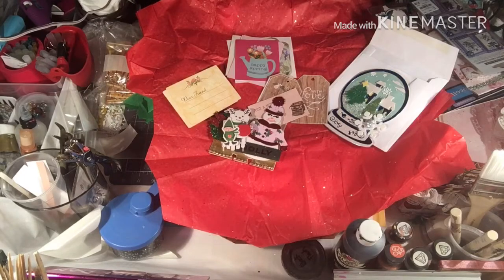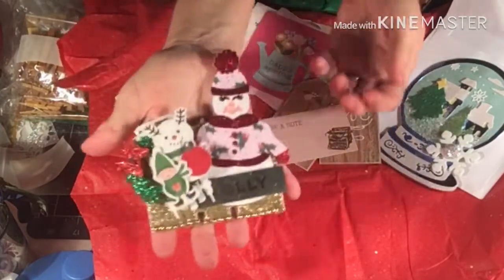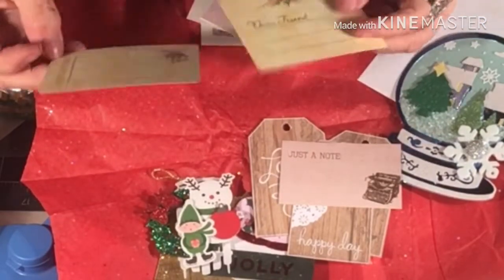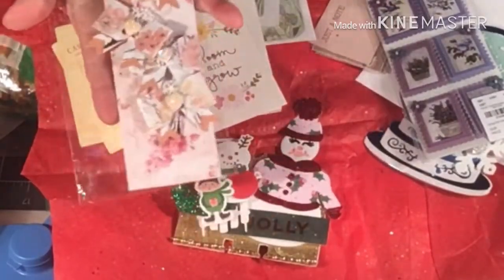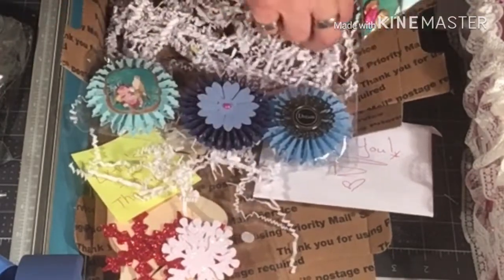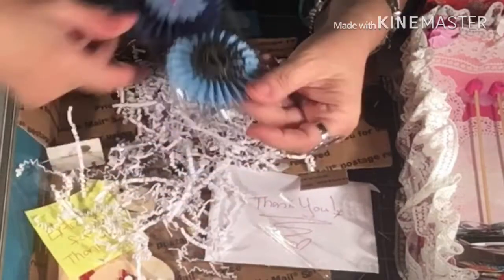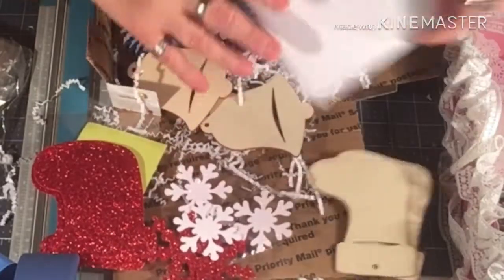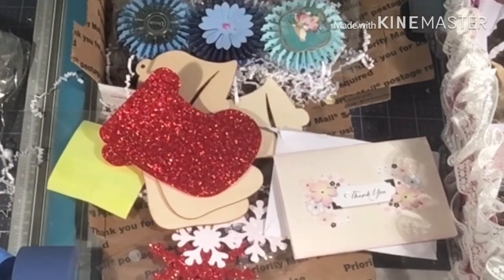SweetWatersCards, & RealLifeRealWife, Giveaway, Entry 6 & 7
(201) This Video is not made for kids*
Please check out their channels at the following links
GiveawayEntries, from

I Hope everyone enjoys the video!  Please Like, (Smash the Thumbs UP) And Subscribe if you enjoyed watching the Video and tap on the little Bell if you would like to receive notifications of additional video's I post. God Bless, Be Safe, & Be Happy!
​​***See More Info Below: Like My New Paint Recipe and about Cells & Silicone & Dimethicone.
​​***Or if you would like to purchase a piece of my art that you have seen here on My You Tube Channel or you just have a question you may contact me at:
​​ New Paint Recipe:
​​Acrylic Pours, With Flood Brand Floetrol & Elmer's Glue All & GAC 800. *(I mix my Paint with:  Floetrol 40%, Elmer's Glue All 40%, GAC 800 10%) After I add my paint I adjust the other 10% with Distilled Water or Floetrol or Glue All depending on thickness of the paint which varies. If I want better cells I add 1 to 2 drops of either Dimethicone, or Silicone to every ounce of pre mixed Paint I made or 1 drop of each for each ounce of Pre mixed Paint I have Made. The Products I use are Blaster Silicone,  OGX Coconut Milk/Oil (Dimethicone), 3 & One Silicone,  Spot On Treadmill Belt Lube (100%) Silicone. I use Sometimes 1 or even up to 3 of these products depending on the outcome I am looking for. I usually always Spray my Pour Cup with the Blaster Silicone Prior to adding the Paint Mixture into it because it helps to release the paint once it is flipped. I am Still experimenting and will keep everyone posted with any new techniques I learn or try. I am also looking for some recommendations and/or suggestions from anyone that would like to share.
​​***If you would like to purchase my art please visit my Etsy Store at:
I am having a Sale right Now and I will be adding new items soon!